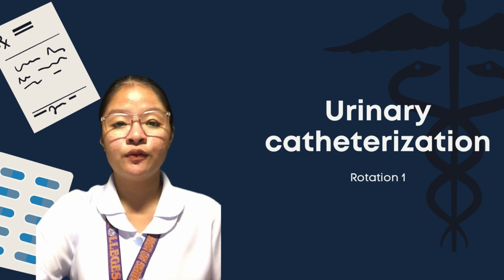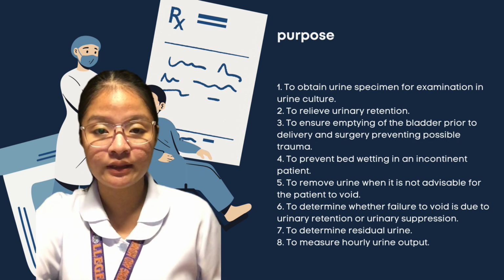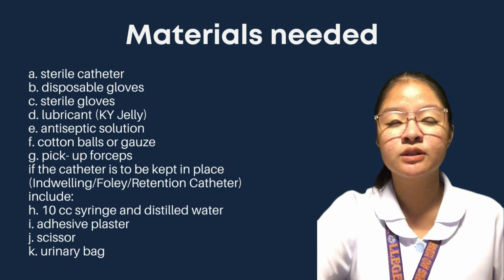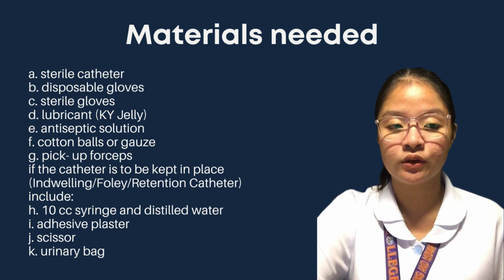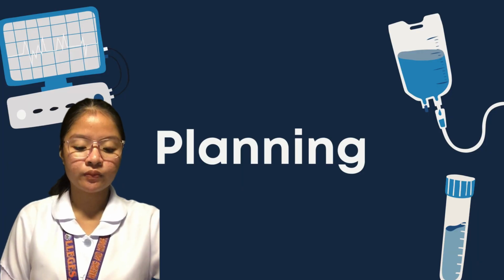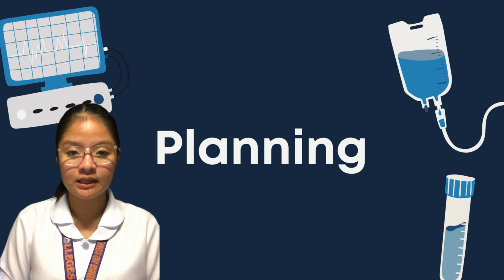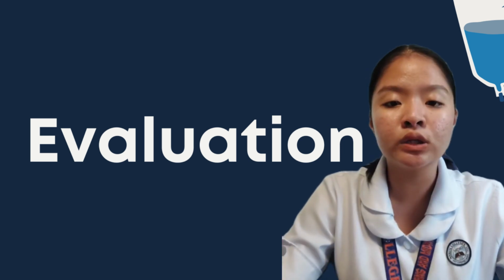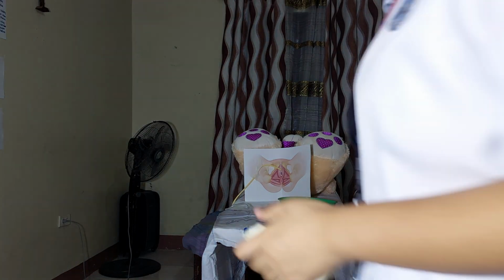Urinary Catheterization Insertion and Removal